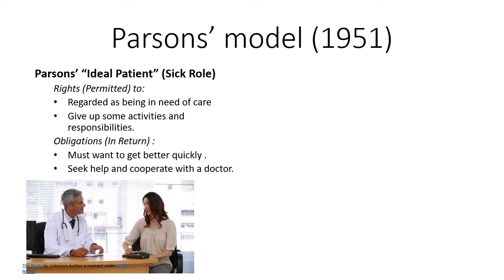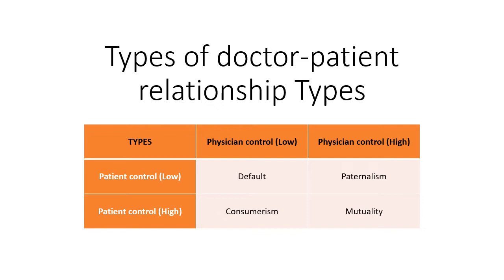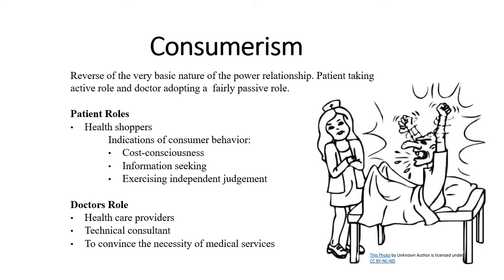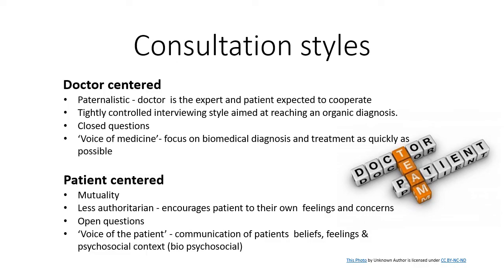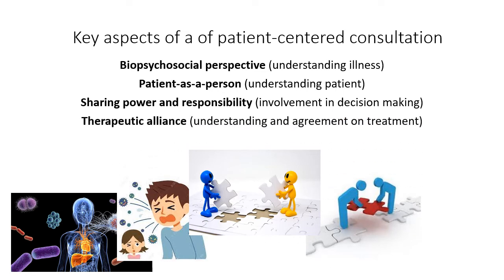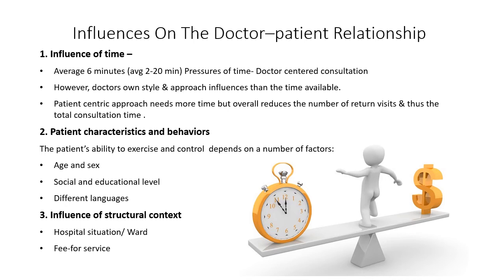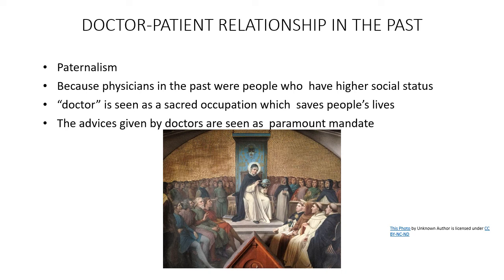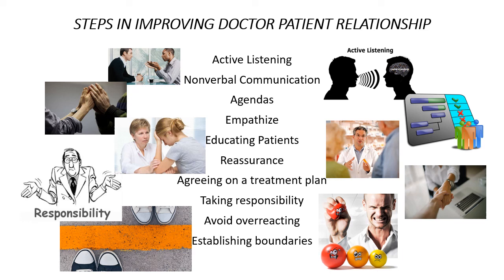1.3 Doctor patient relationship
this video gives a brief idea of features and types of professional relationships between doctors and their patients